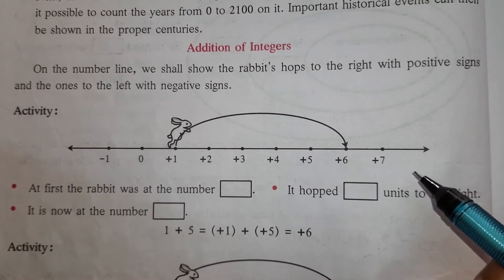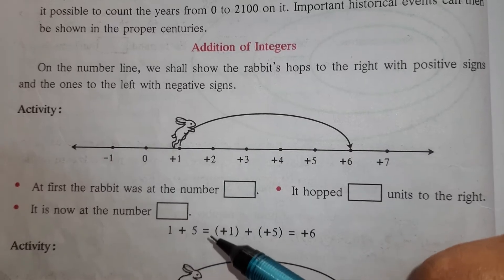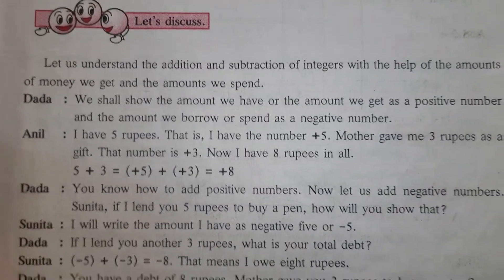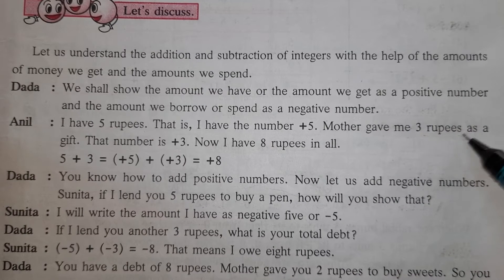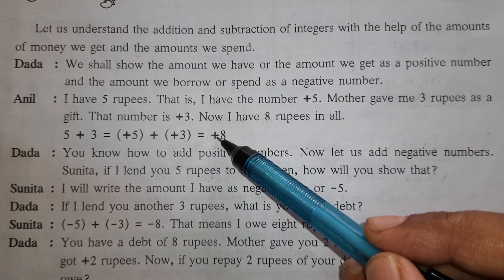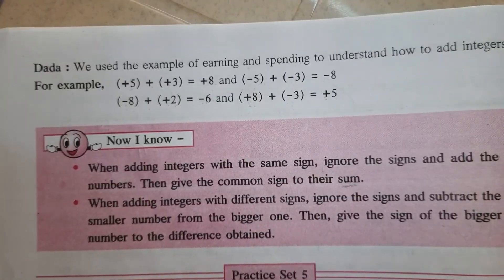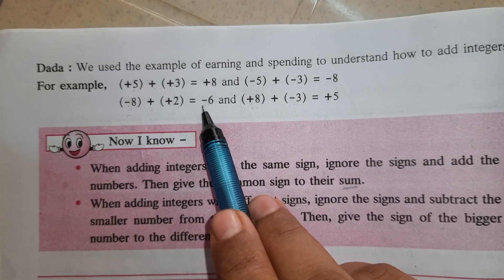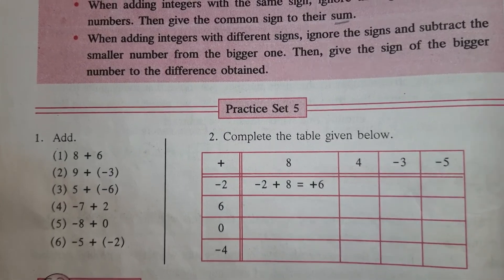Maths, std. 6th, lesson 3, addition of integers.